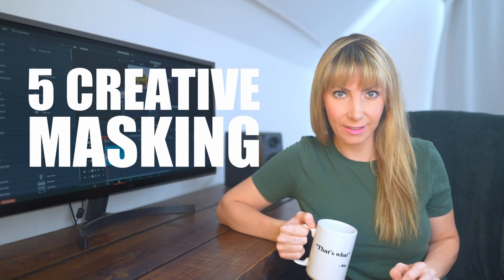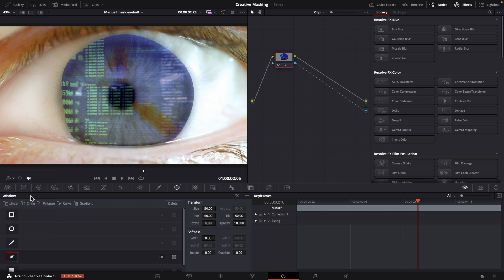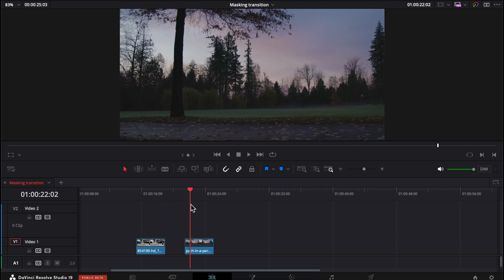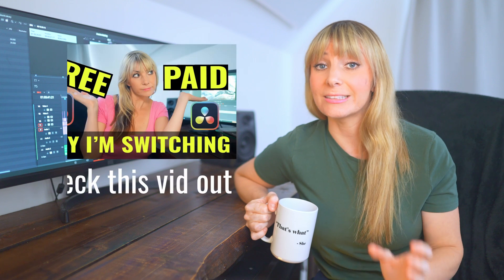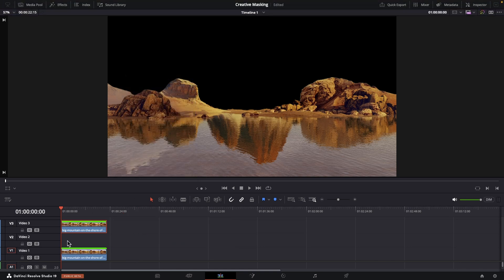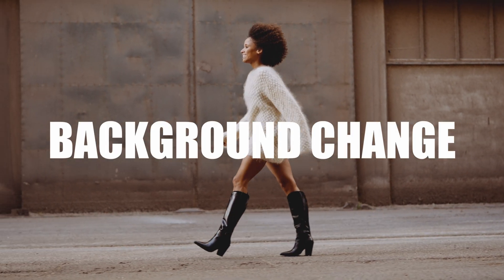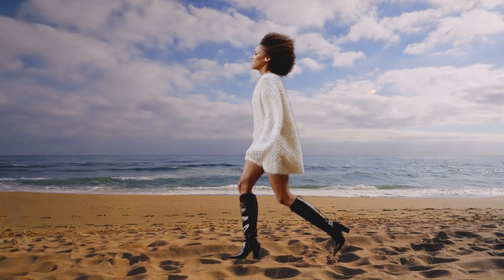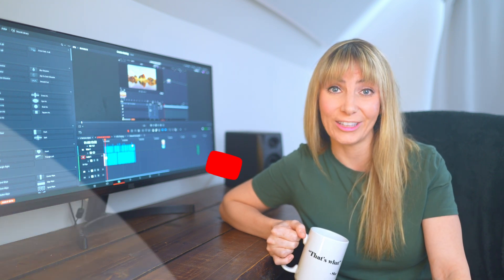5 Creative MASKING EFFECTS DaVinci Resolve 19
Visit ResolveCon now to reserve your spot and get updates on the show
In this video editing tutorial you're going to learn 5 creative MASKING EFFECTS in DaVinci Resolve Free and Studio version! Using both manual masking and magic mask, these are 5 techniques you'll want to know!